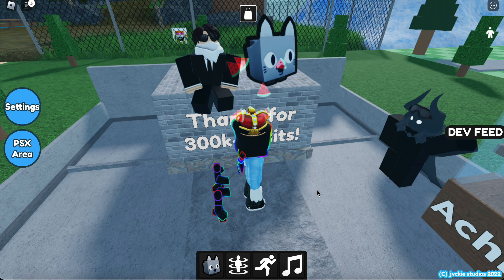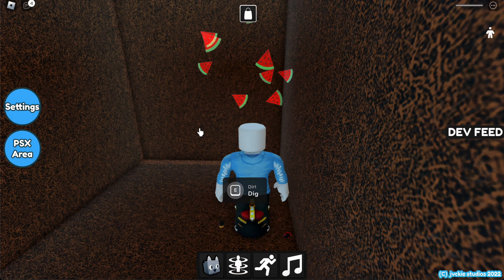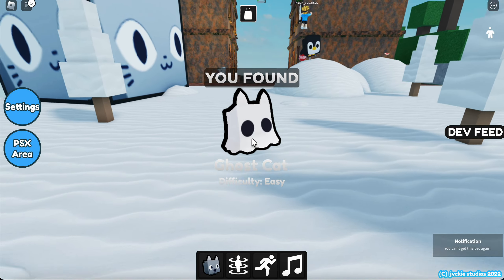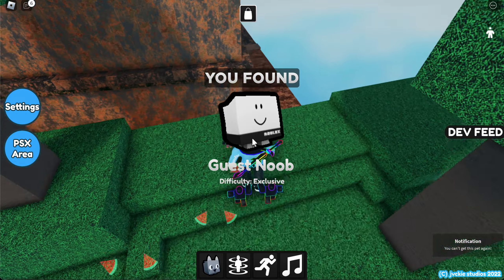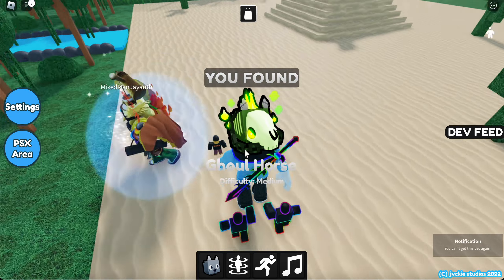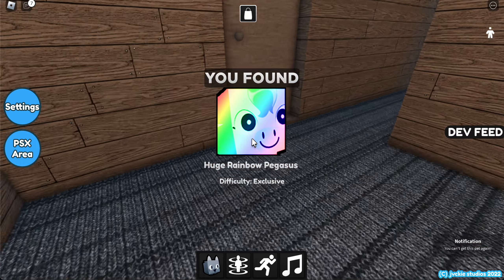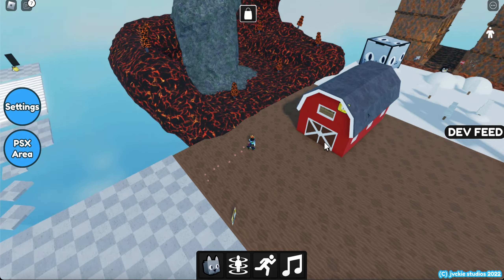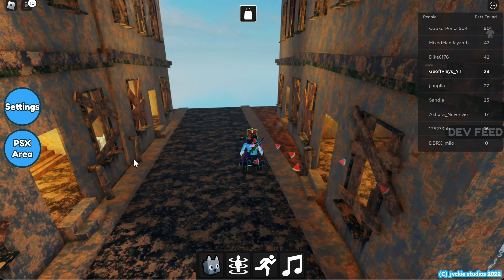How many pets can I find in 10 minutes?